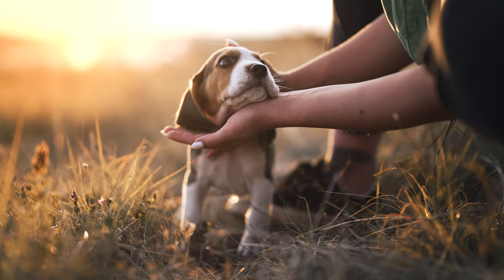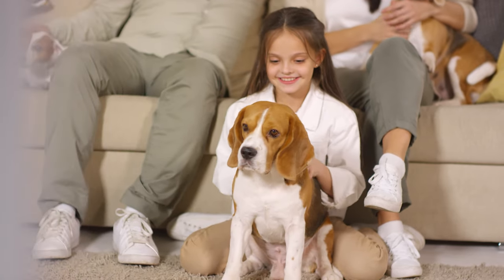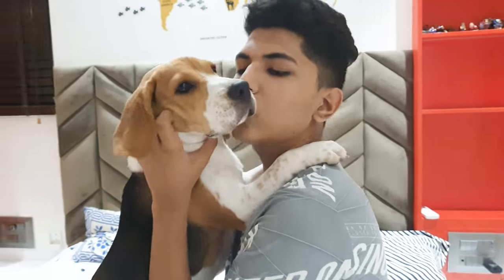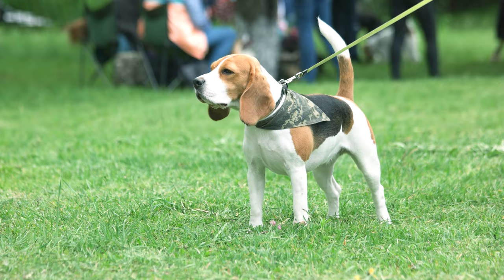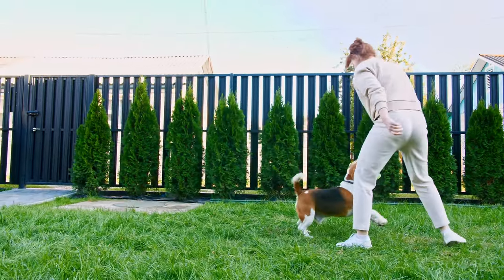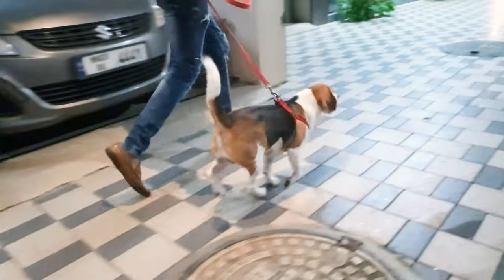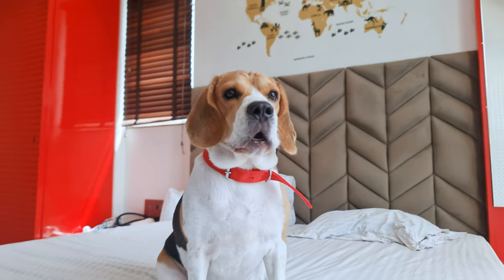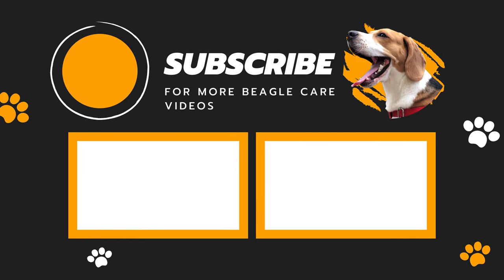Beagle 101 Everything you need to know about this Breed